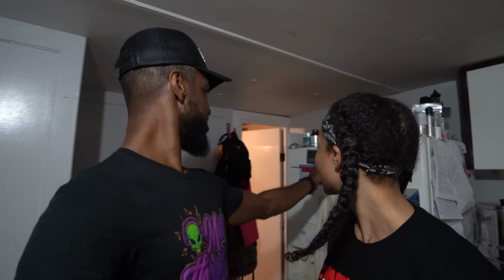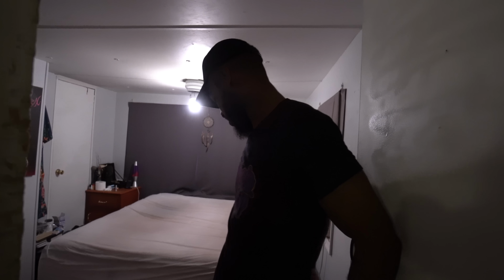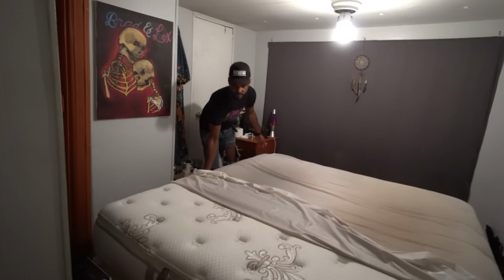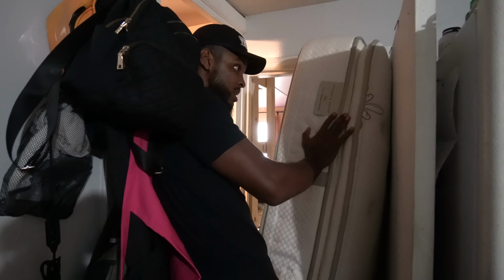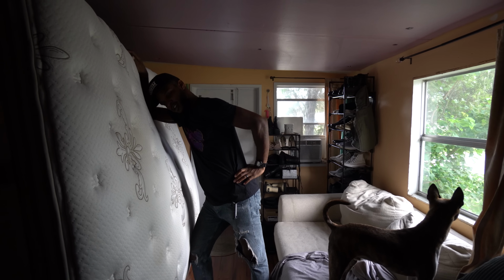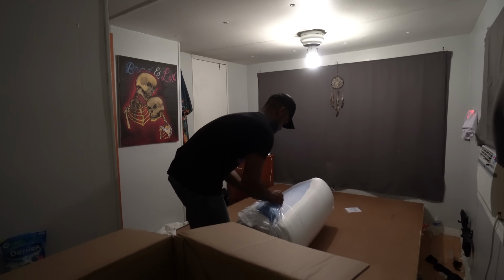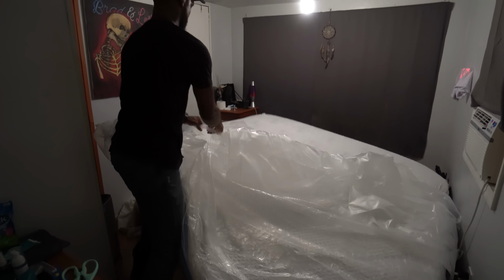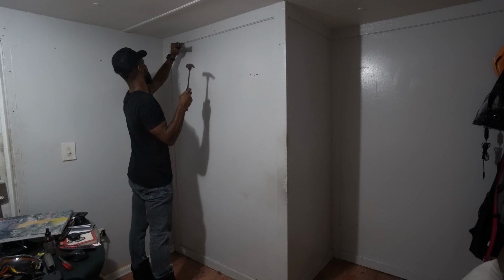90 DEGREE kitchen while pregnant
We still have a long ways to go to make this place comfortable for Lex. At least we got the ball rolling. It's time to roll up the sleeves and git 'er done!

BTC address: bc1qnk9au02dt90pafnl2tzcq8r4jj67n0h5g82fgj
ETH address: 0x5693df730D342E11DcABbE0BCeE801A5910725d1
XRP address: r4wVQdYAcN3bov8oERmBWgcUHSszDv3HDS
ADA address: addr1q8f2msptvg4frxq6w6s43raar3sxpgc4kddrtfg2lpznsdkj4hqzkc32jxvp5a4ptz8m68rqvz33tv66xkjs47z98qmqrhydu8

OUR SETUP 📸⬇
Main Camera
Studio Camera: Panasonic Lumix G7 4K
Microphone: Rode VideoMic
SkyTech Blaze II Gaming Computer
LED Lights
Back Lights
Salt Lamp
Stream Deck

OUR AMAZON WISHLISTS 🎁⬇

LEX'S LIST

BRAD'S LIST

You can send us something at the address below!!
You can DM us if the carrier doesn't ship to PO Boxes for an alt address